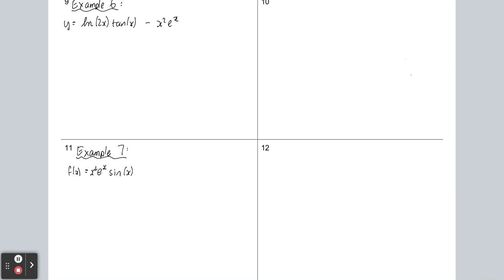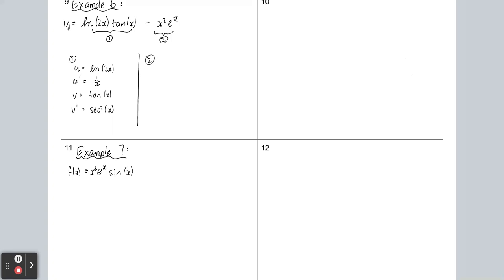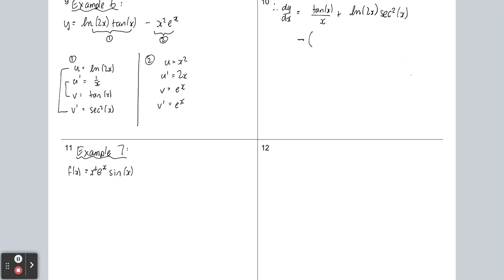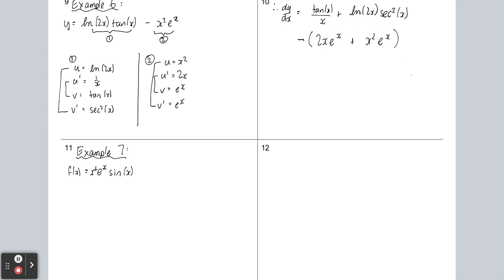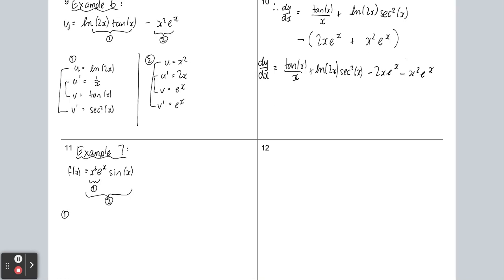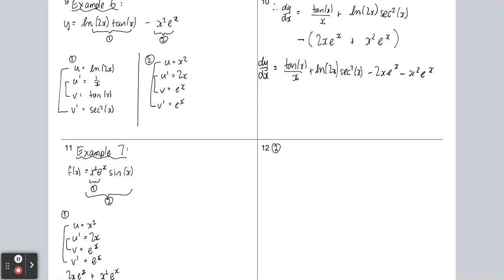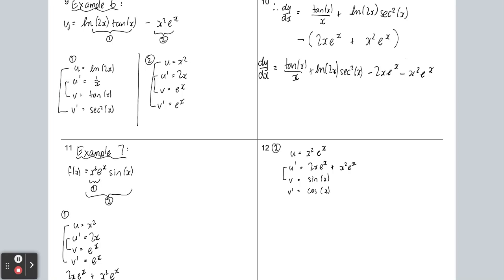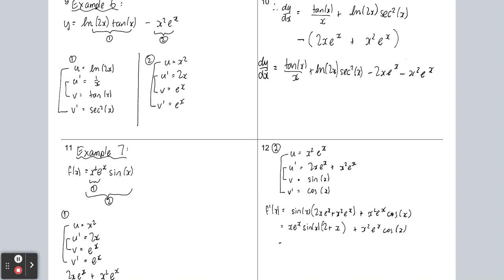Differential calculus - product rule pt 2